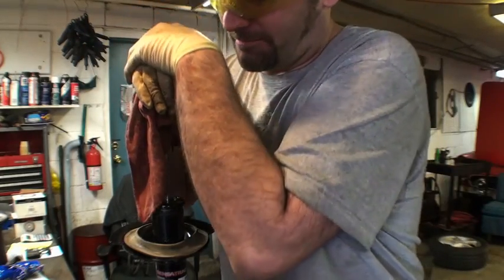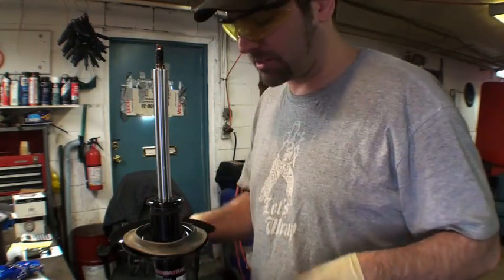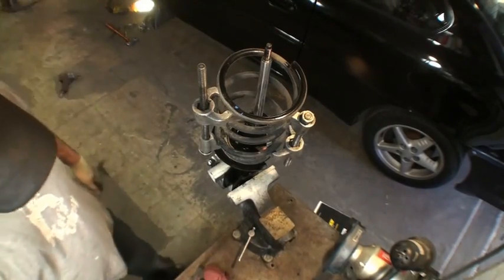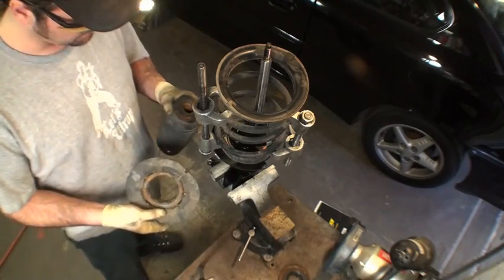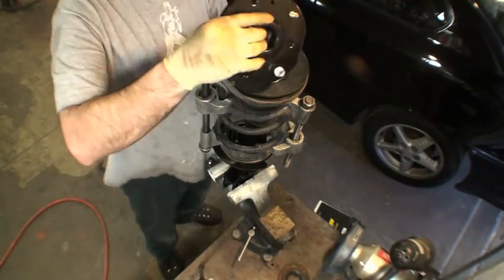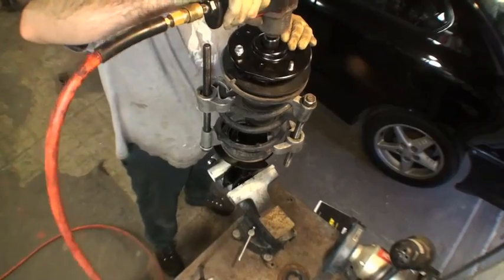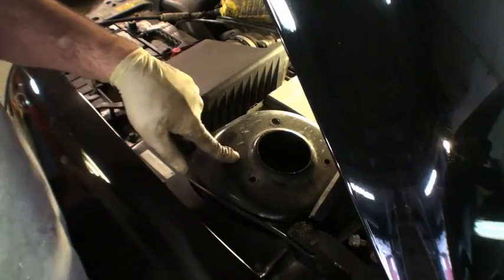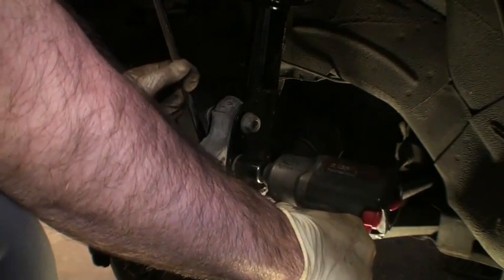How to Replace Front Struts Part 2 - EricTheCarGuy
How to Replace Front Struts Part 2

Since this is part 2 I will trust that you saw part one.  If not, here is a link to part 1.

As always, stay dirty

ETCG